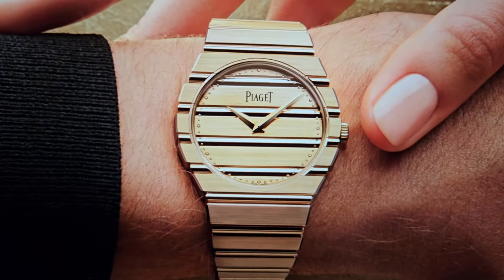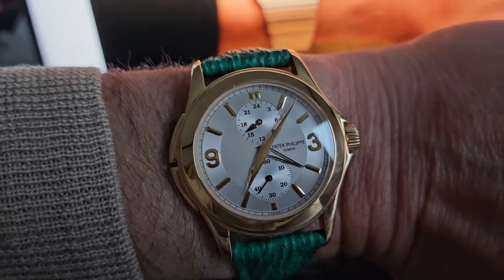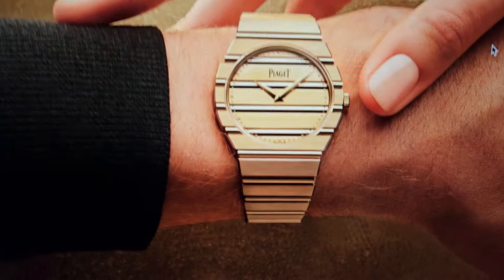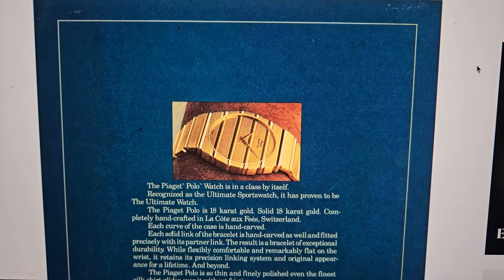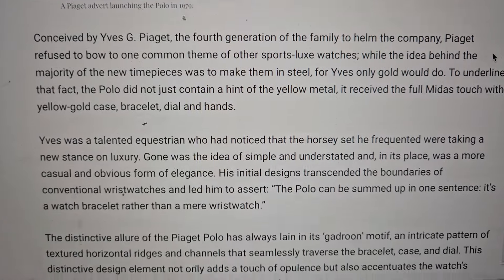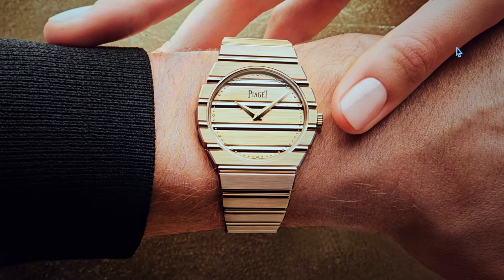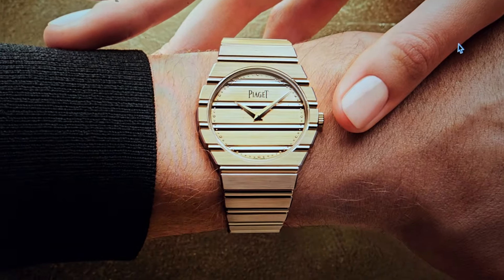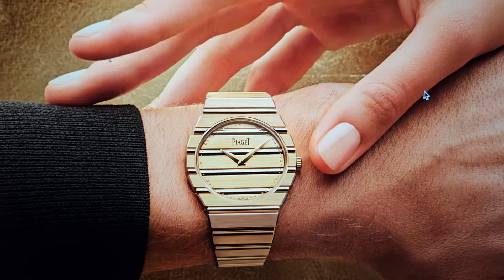PIAGET "Polo" is new HYPE WATCH? Don't get SUCKERED by nasty QUARTZ DNA Bastard Watch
OMG! Piaget Polo the new HYPE watch? The TOMATO CANS & Lollipop suckers, and crayon eaters are lining up to get their pockets picked by this bastard quartz shitter. What do YOU punters think? Leave your vicious comments below.
Send in your photo/video of your collection and The Colonel will give you his “expert” opinion and answer your questions. Should you dump it? Trade in questions? The Colonel is here to help you. FOR A LIMITED TIME ONLY!
EMAIL photos/video to: BrutalWatchReviews (at) gmail . com
(DO NOT SEND “Shi**er watches, like Hublot, Hamilton, Timex, etc.)